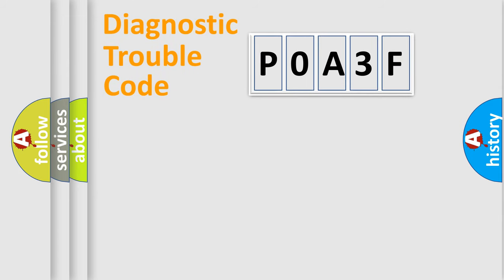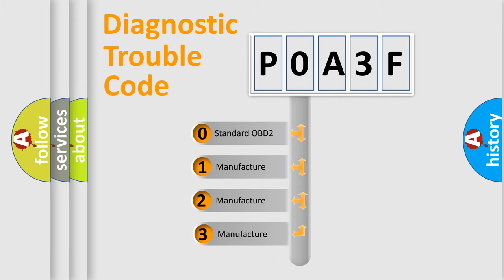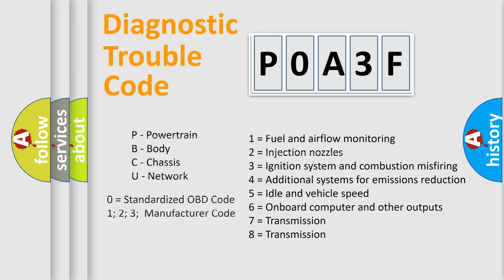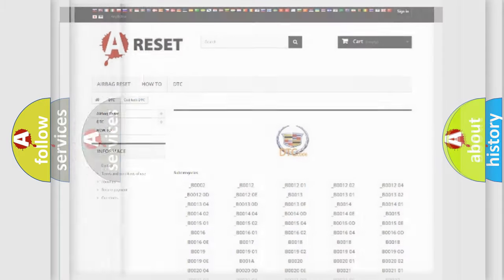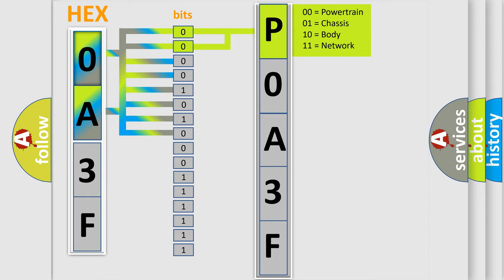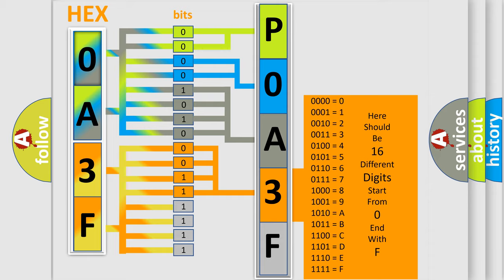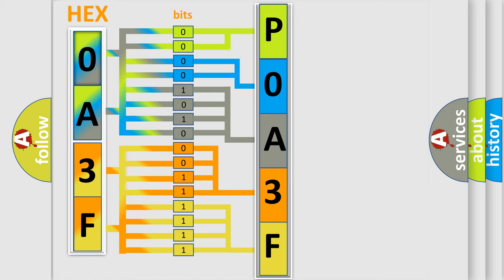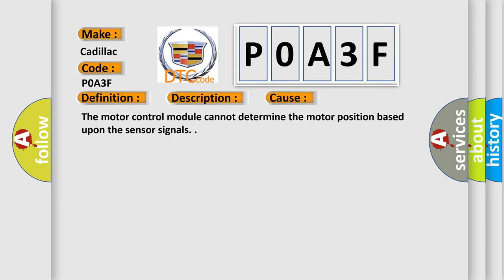DTC cadillac P0A3F Short Explanation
Contents:
0:21 Basic DTC analysis according to OBD2 protocol standard.
1:48 Insight into programming
2:58 A diagnostically understandable description of the Diagnostic Trouble Code
3:05 Basic error definition

Make:
Cadillac
Code:
P0A3F
Definition:
Drive Motor 1 Position Sensor Circuit
Description:
The ignition is ON.
Cause:
The motor control module cannot determine the motor position based upon the sensor signals.